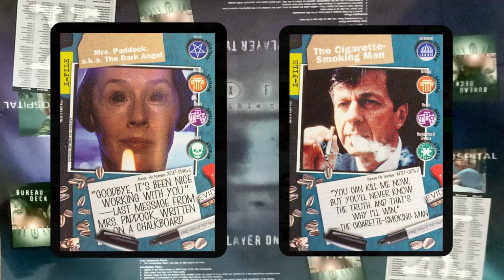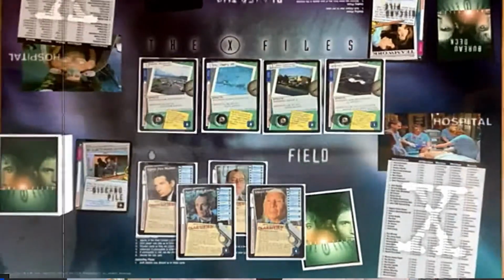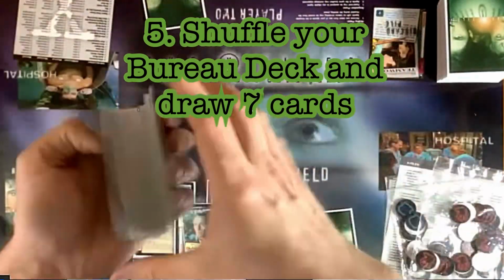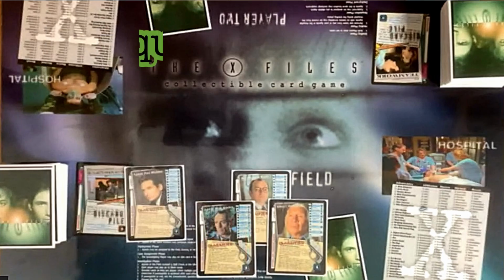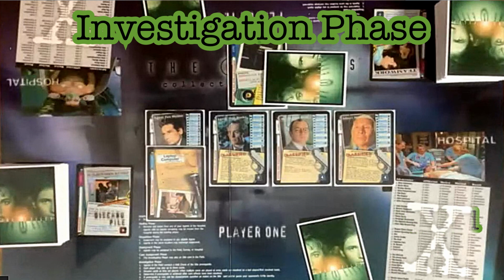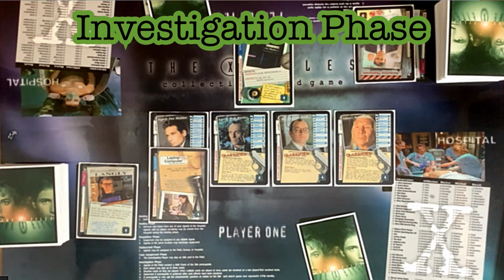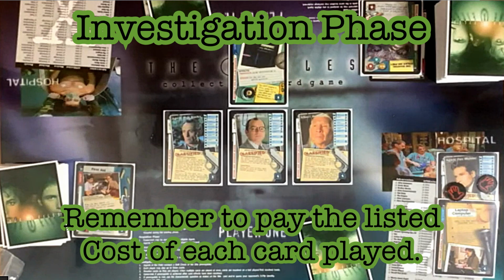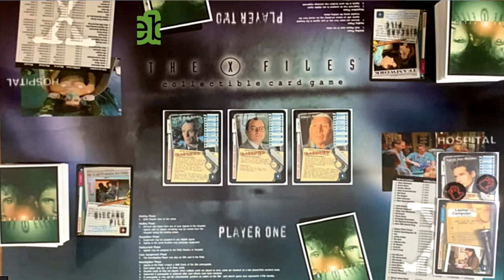X-Files CCG Tournament Orientation for Phile Fest (Sept. 8-10, 2023)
The following video is an orientation for those interested in taking part in the next X-Files CCG tournament, which will be held at the Mall of America in Bloomington, MN, courtesy of the Phile Fest convention (which is celebrating the 30th anniversary of The X-Files 1993 premiere. The PhileFest convention will take place September 8-10, 2023, and the CCG tournament will host be hosted by Dean Haglund (Langly of the Lone Gunmen).

The tournament will feature of a hybrid version of the game, which incorporates aspects of both Basic and Advanced gameplay. Be sure to carefully follow the instructions imparted in this video.